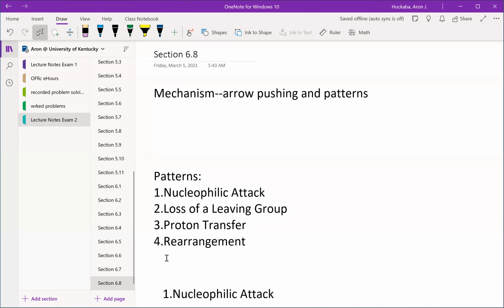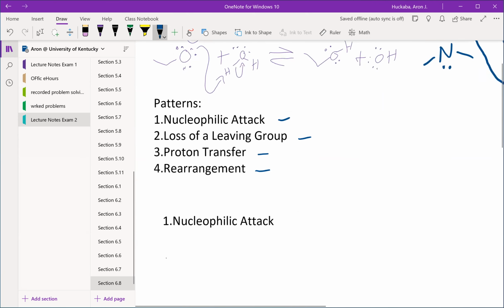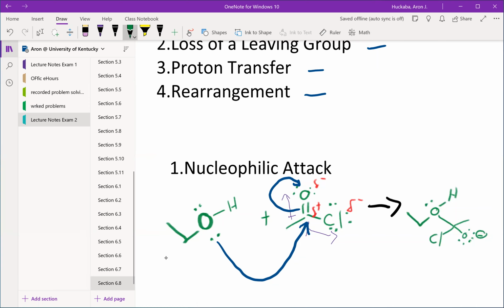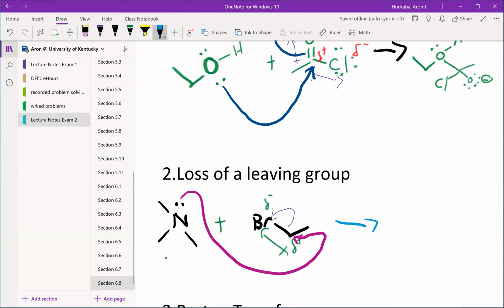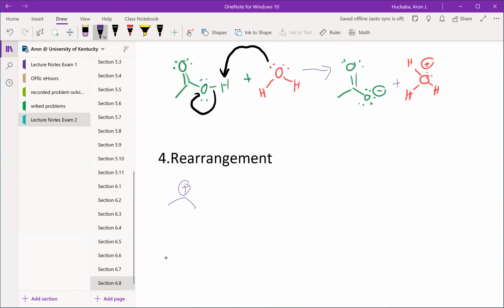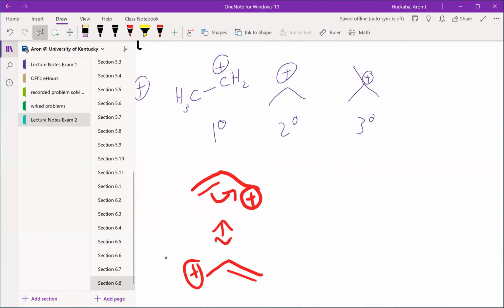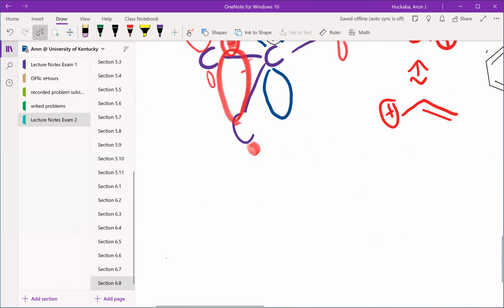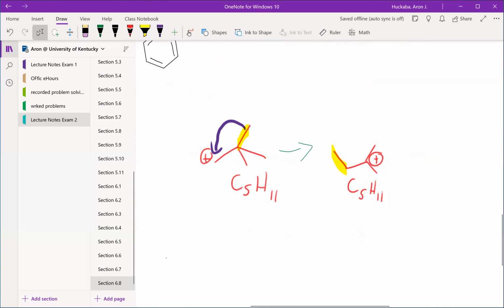Section 6 8